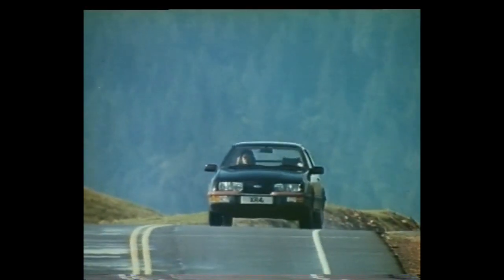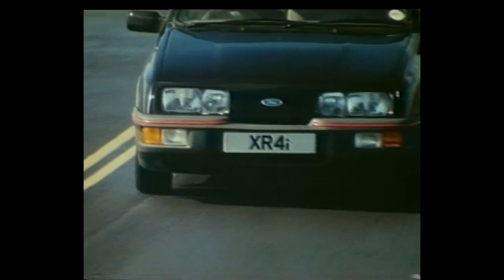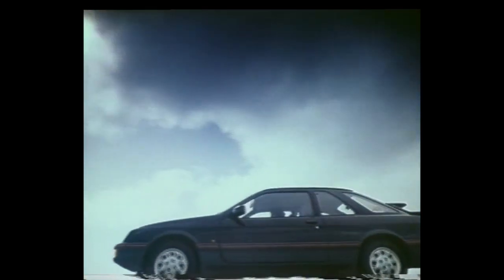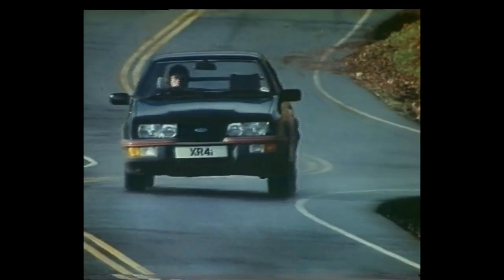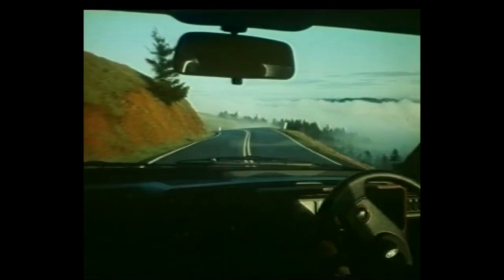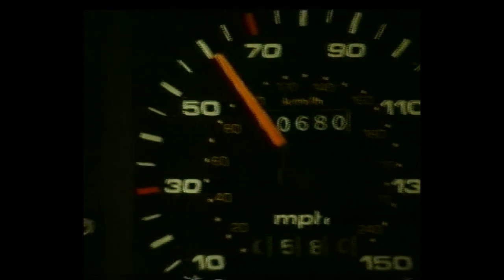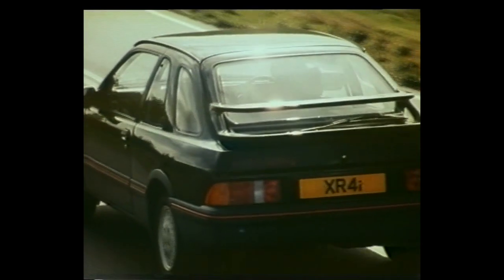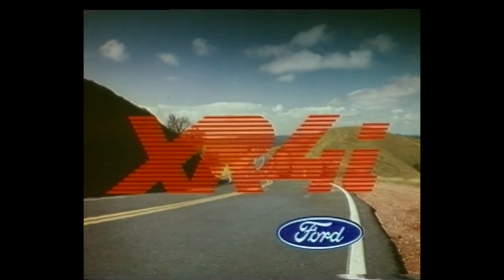XR4i Launch Ad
By the time XR4i launched Sierra sales were struggling but this ad had already been shot. It’s now “Man and high-performance machine in perfect harmony”. Time and budgets were tight so the brochure agency took the unusual step to use images from this TV ad. The driver was journalist/author Jeremy Walton shot in California. See 30+ classic Ford adverts from the 70s, 80s & 90s here and get £10/€11 off my book